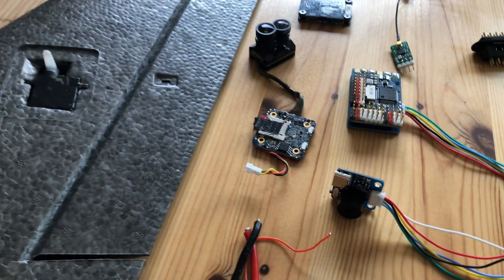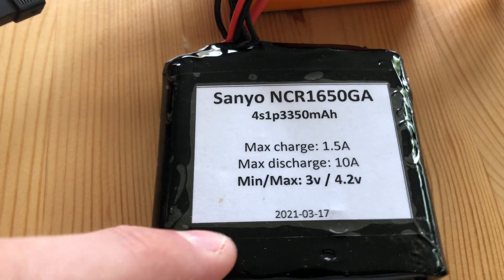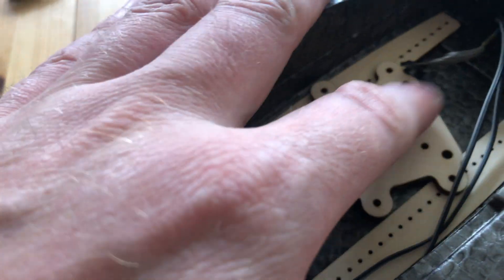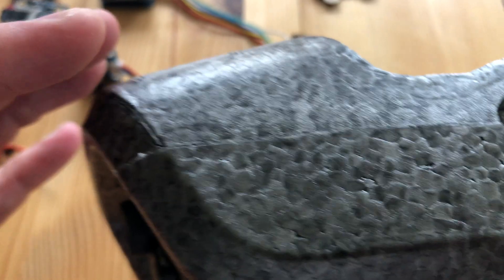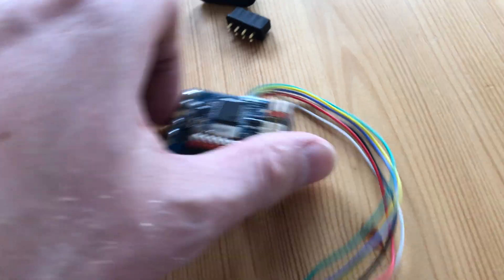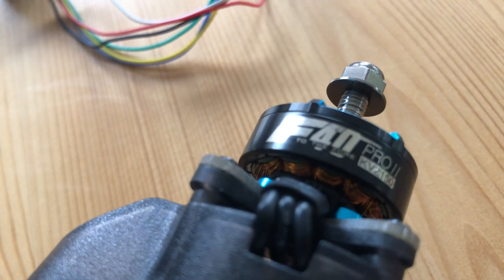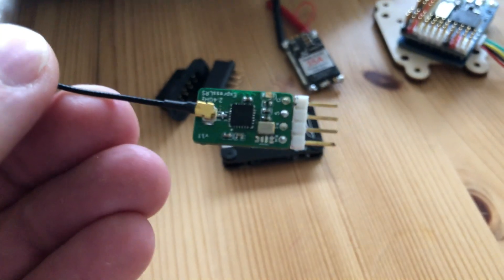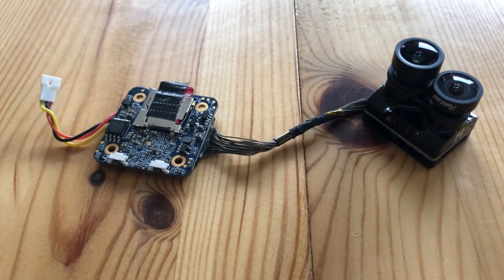Lets talk about the project | Ripper R690 EP:02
Let's talk about the project! My thoughts on Ripper R690 and what I will build into the fuselage as a plain monologue to you guys in front of the screen. And that's simply it!
This could be boring for some of you so be warned ;) But I appreciated everyone of you who keep watching until the end.

In the next Video I will build the bits and pieces together ;) Hang on- this is going to be a fast build

VTX: TBS UnifyPro32 but AKK still works fine does